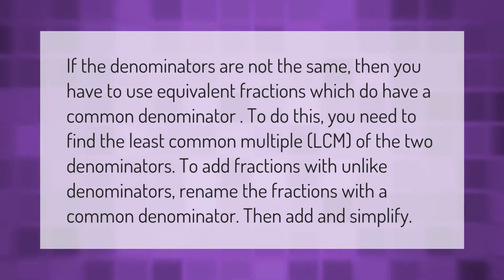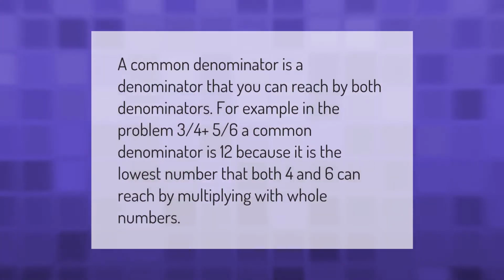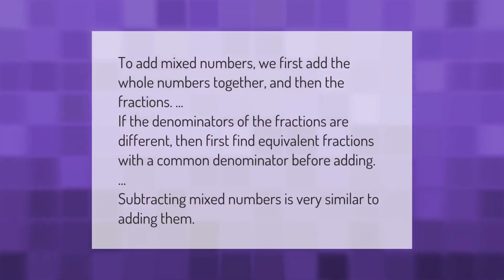How do you add fractions with different denominators step by step?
00:00 - How do you add fractions with different denominators step by step?
00:42 - How do you find a common denominator?
01:11 - How do you add fractions with different denominators in algebra?
01:37 - How do you add mixed numbers with different denominators?

Laura S. Harris (2021, February 3.) How do you add fractions with different denominators step by step?
    AskAbout.video/articles/How-do-you-add-fractions-with-different-denominators-step-by-step-217495